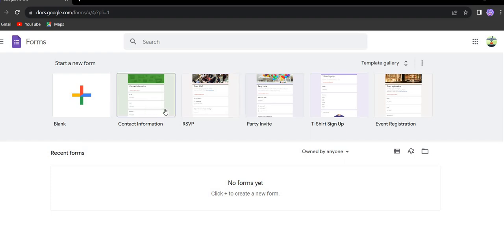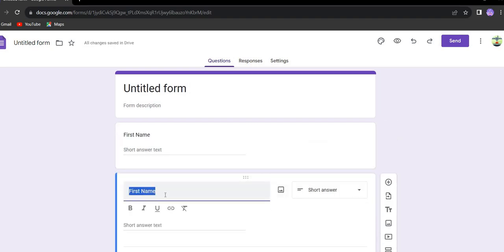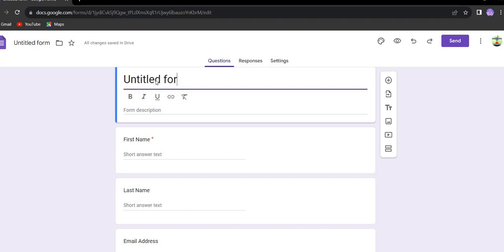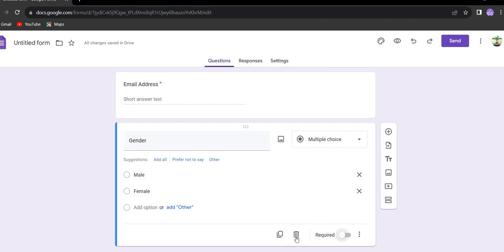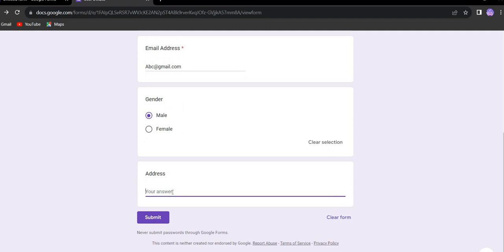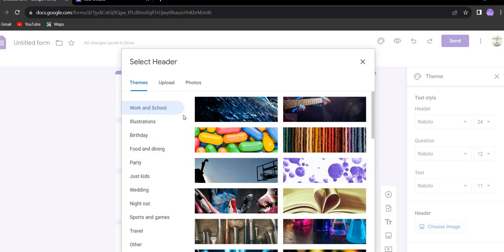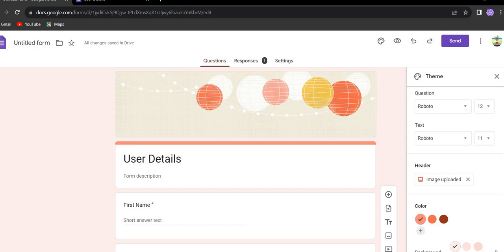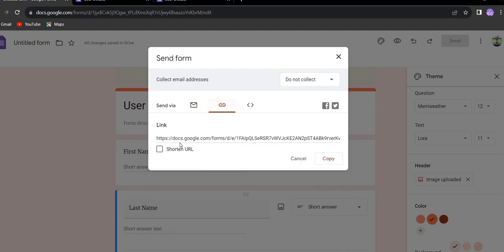Google Forms Tutorial: How to Create a Google Form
In this easy-to-follow video, we'll walk you through the process of creating a Google Form from start to finish. You don't need any prior experience – we'll cover all the basics and provide expert tips along the way.
Video Highlights:

Introduction to Google Forms: Get acquainted with the user-friendly interface and learn why Google Forms is a powerful tool for data collection.
Building Your Form: Step-by-step guide on adding various question types – multiple choice, short answer, paragraph, and more.
Visual Appeal: Discover how to personalize your form with themes, images, and logos to make it resonate with your audience.
Logical Flow: Organize your questions into sections and learn the importance of a well-structured survey.
Conditional Logic: Dive into the world of skip logic and advanced question branching to tailor the survey based on respondents' answers.
Response Validation: Ensure accurate data collection by setting up required questions and validation criteria.
Preview and Testing: See your form through the eyes of respondents and make any necessary adjustments before sharing it.
Sharing Options: Learn different ways to distribute your form – via a link, email, or embedded on a website.
Real-Time Insights: Explore how to monitor responses in real-time and analyze the data using Google Sheets.
Summary and Export: Wrap up by summarizing the key steps and exporting collected data for further analysis.
By the end of this tutorial, you'll be equipped with the skills to create engaging and effective surveys using Google Forms. Don't miss out – hit the play button, follow along, and unlock the potential of insightful data collection.